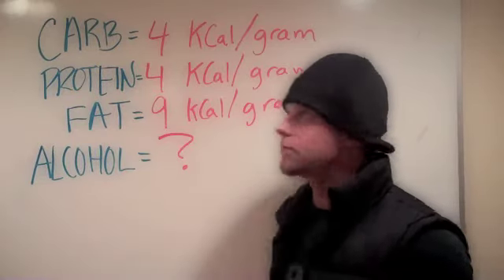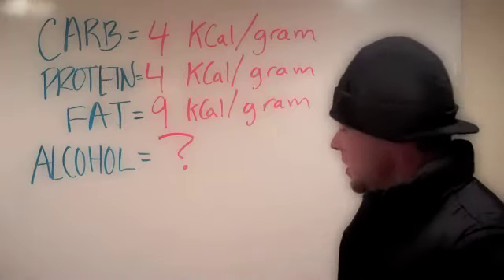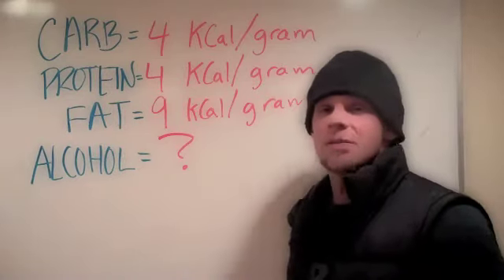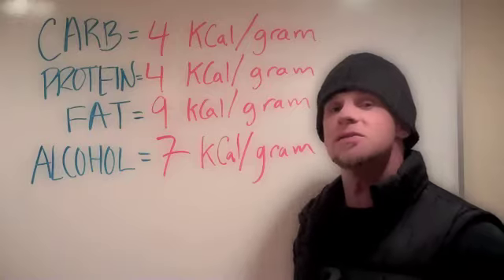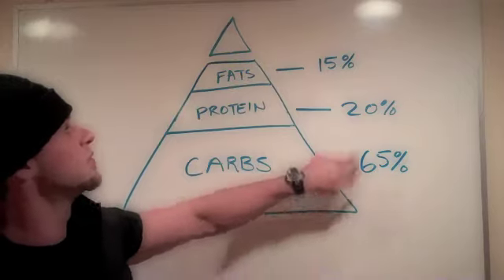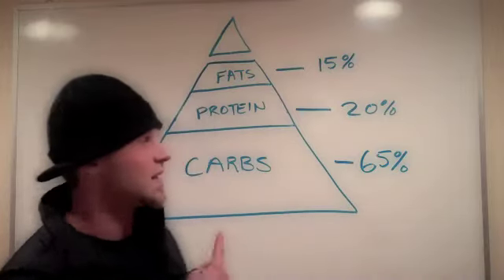Nutrition Basics — Personal Training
Basic nutrition information for passing a personal training certification, part one.